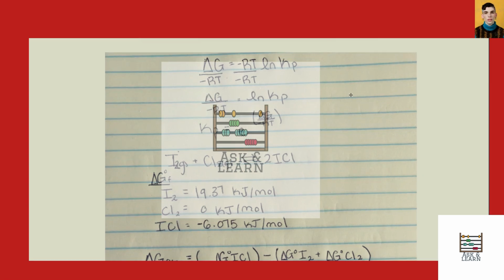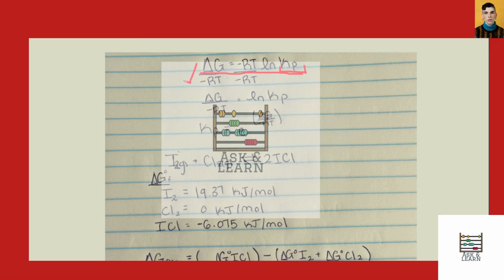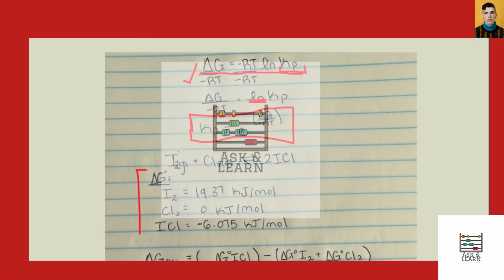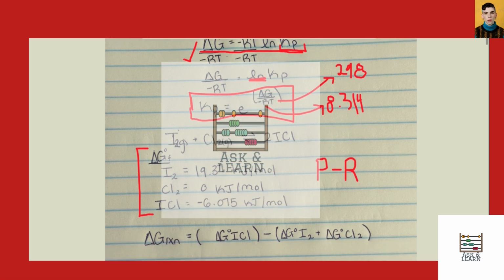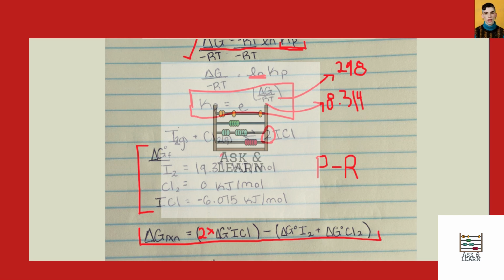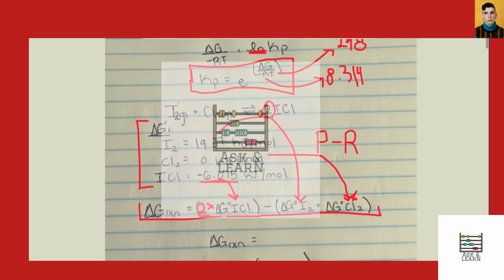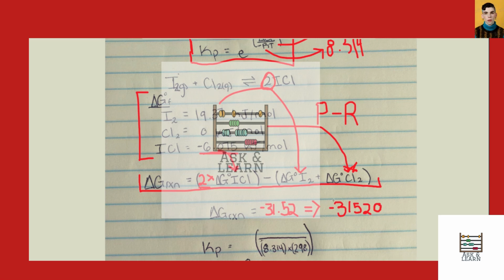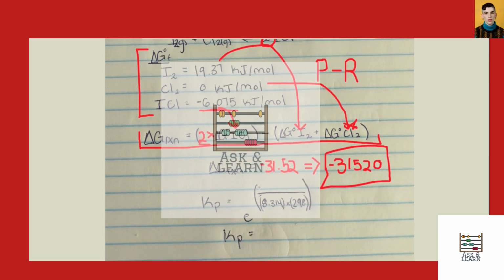For the reaction calculate at